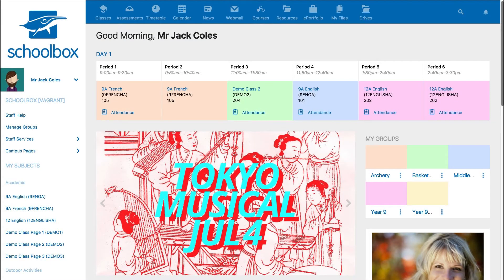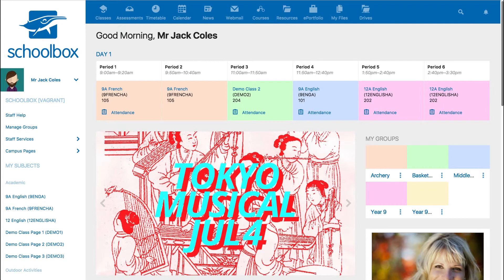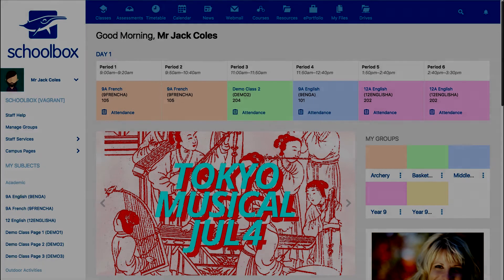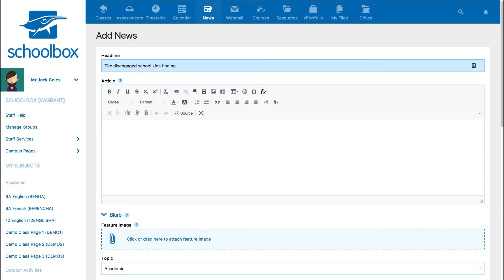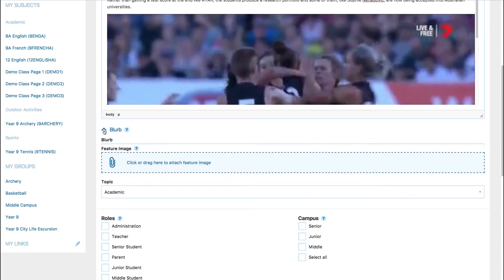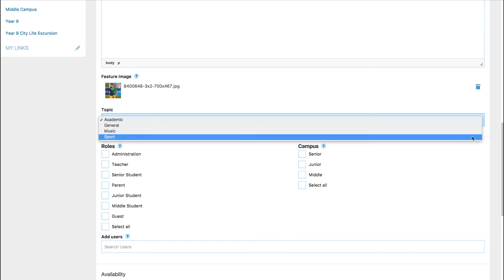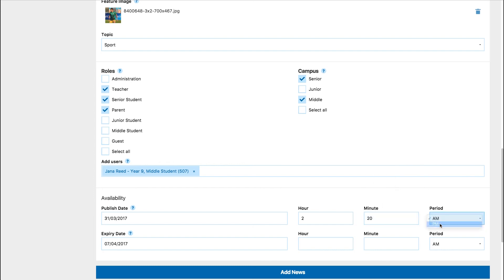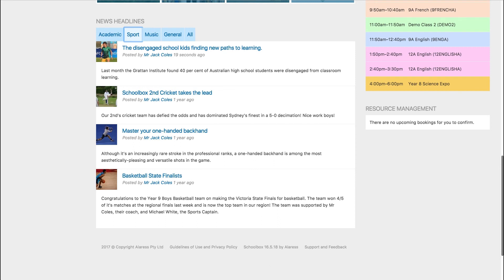Creating News - LMS Tools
This video demonstrates how to Create News in Schoolbox.